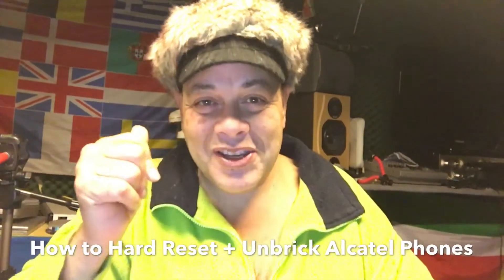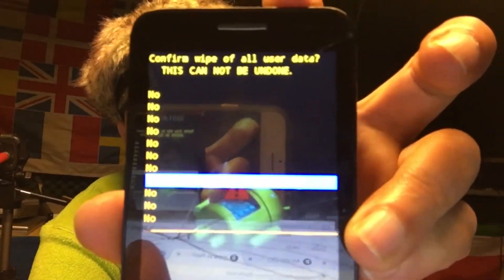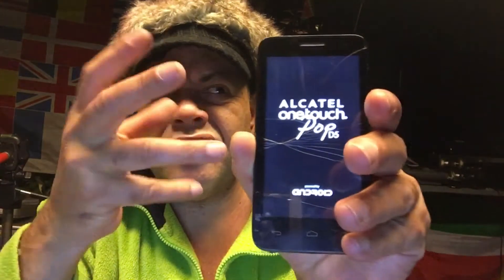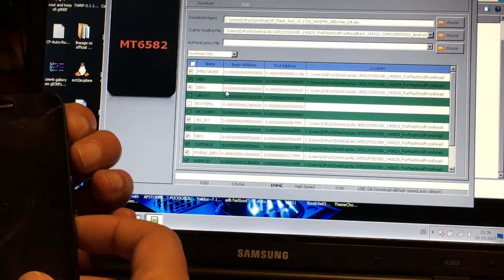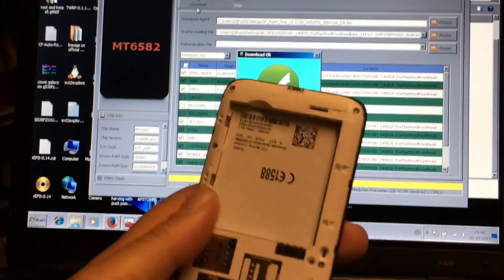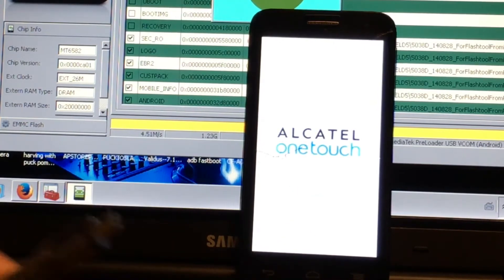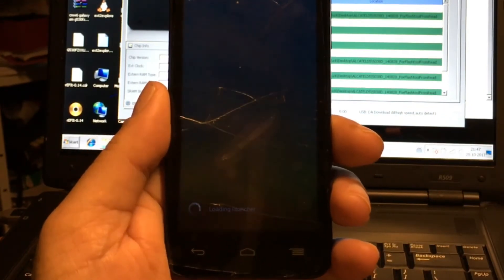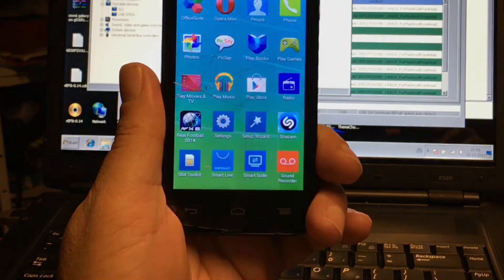2 Fixes : Official way how to restore Bricked Alcatel Phones d5 - 5038D to original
How to fix a Bricked Alcatel Smartphone when it hangs in boot screen or ends into black screen .

Google your tools and follow video

Good luck .